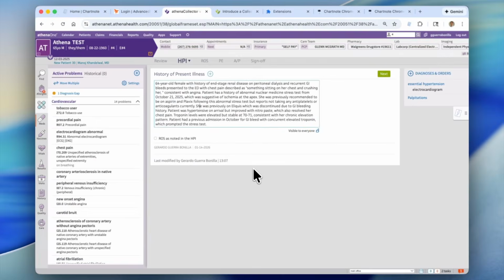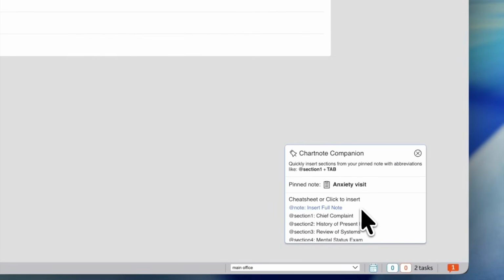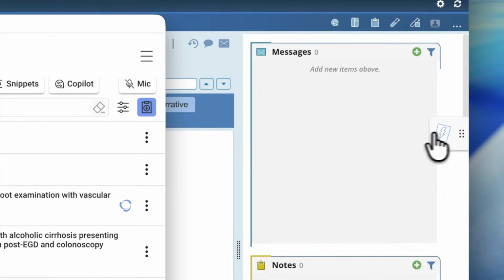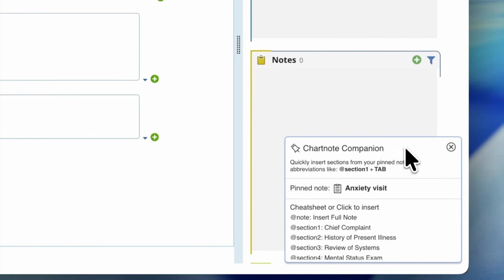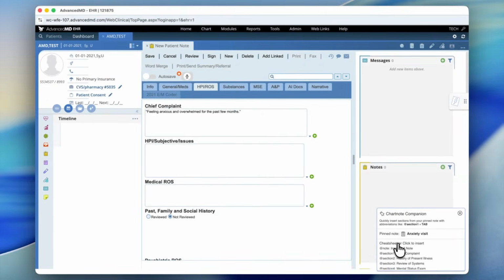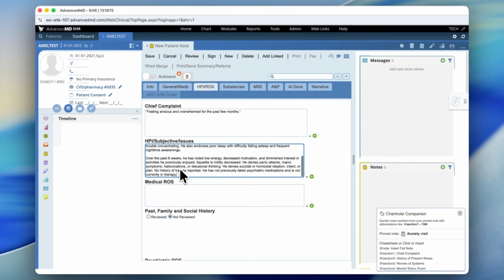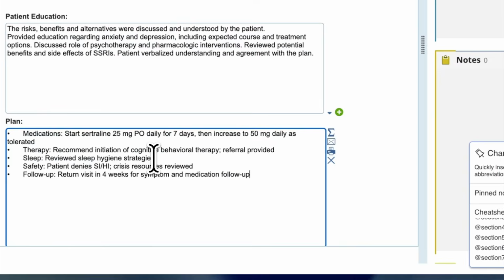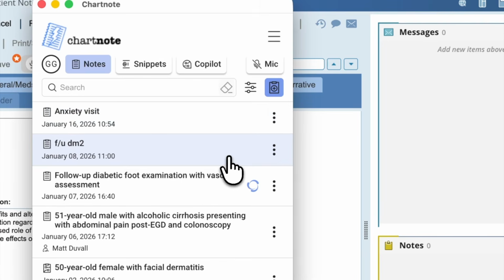Chartnote Companion: Faster Charting Inside Your EHR (Chrome Extension Tutorial)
Chartnote Companion is a feature of the Chartnote Chrome extension designed to help clinicians chart faster and with less friction inside their EHR.

With Chartnote Companion, you can pin a note and keep it visible while you chart. Use simple @section shortcuts to instantly insert structured sections like Subjective, Objective, and Assessment & Plan directly into your chart — no tab switching or copy-paste required.

In this video, you’ll learn how to:
 • Pin and unpin a note using the Chartnote Chrome extension
 • Use Chartnote Companion inside your EHR
 • Insert note sections using @section shortcuts
 • Keep your workflow focused while charting

Chartnote Companion helps you stay in context so you can spend less time documenting and more time focused on patient care.

About Chartnote